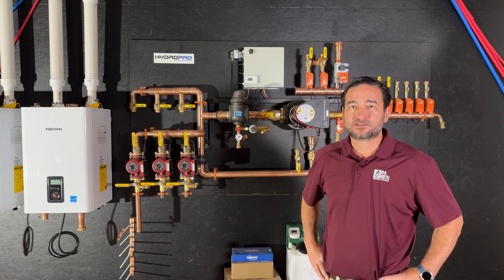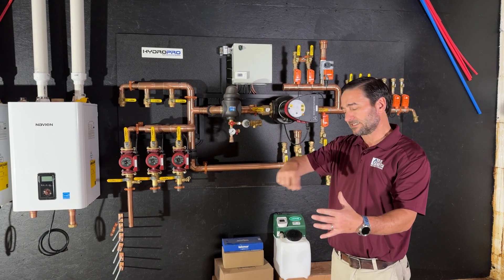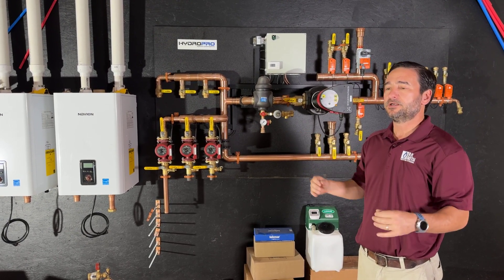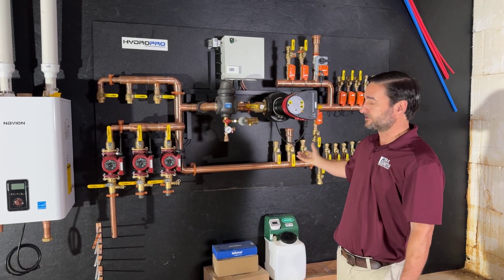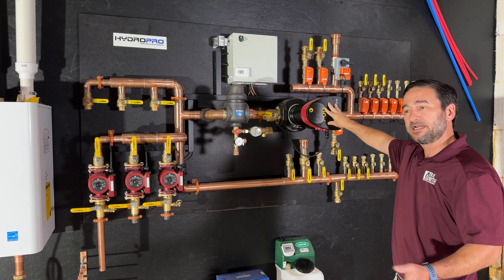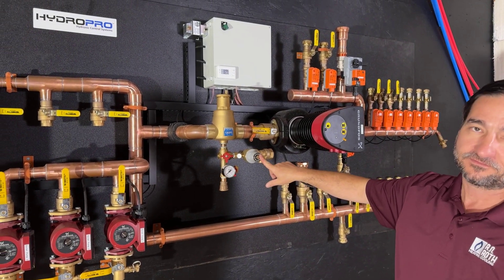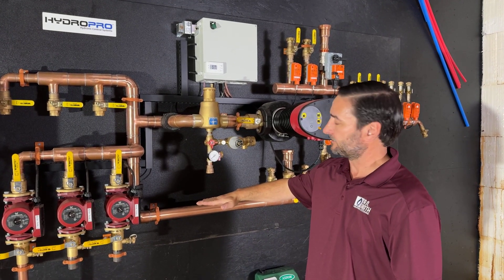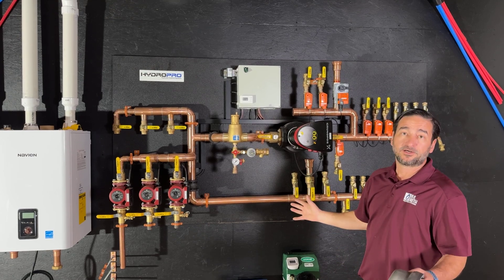HYDRONIC HEATING SYSTEM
Hydronic Heating for snowmelt in driveways, hot water heating, radiant floor heating. What is it? How does it work?